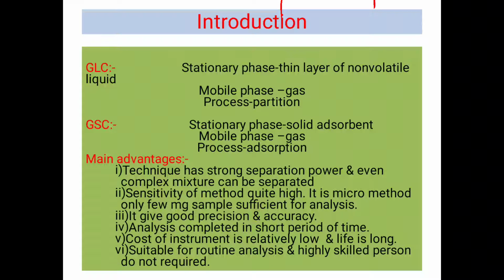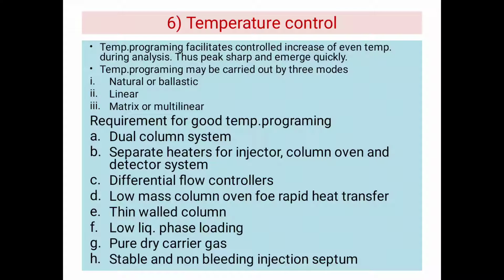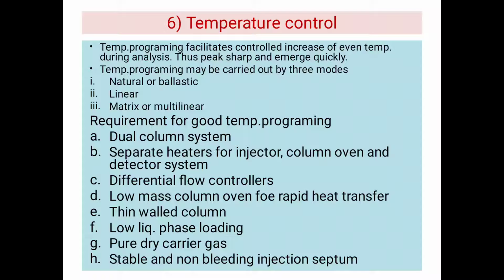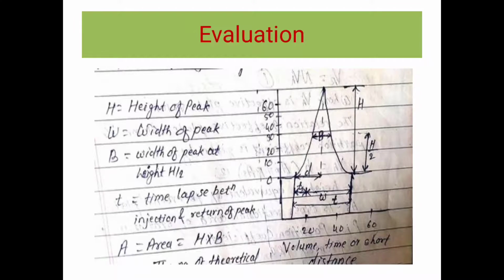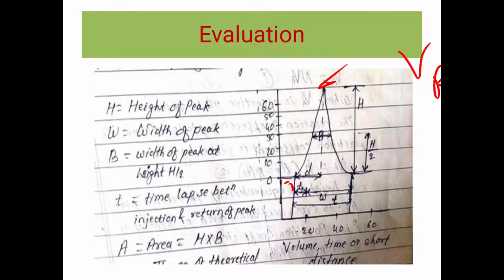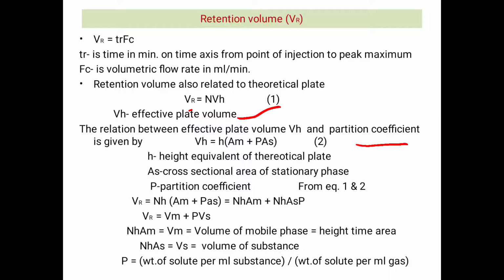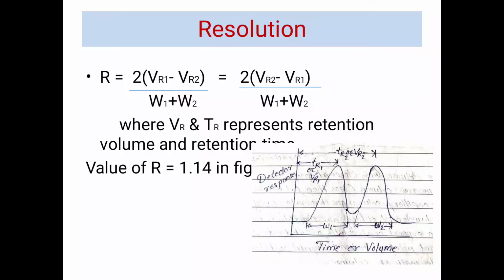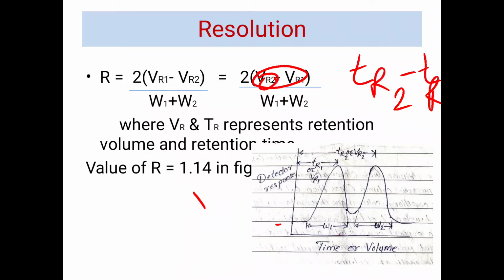Gas Chromatography (lecture 4)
M.Sc.F.Y. Analytical chemistry